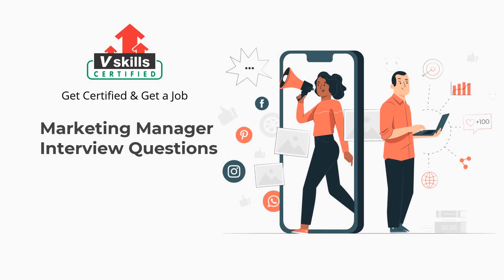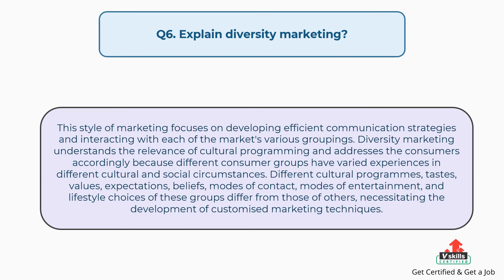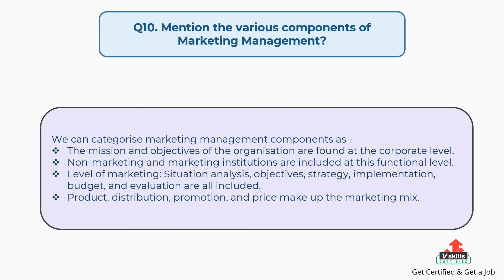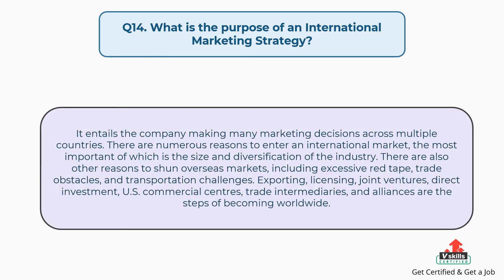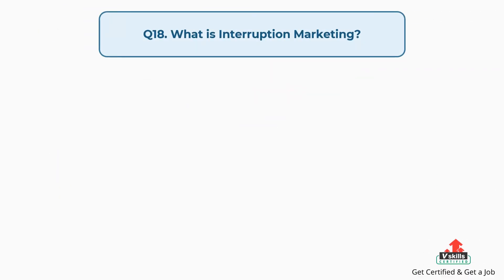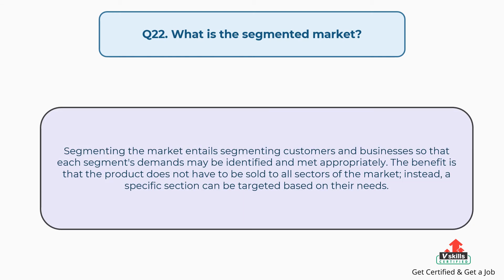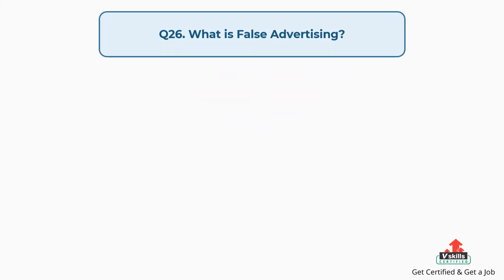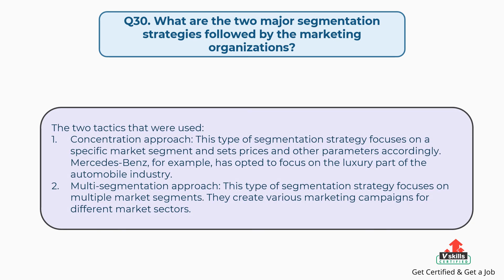Top Marketing Manager Interview Questions and Answers by Vskills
Study and Learn
1. Core Concepts in Marketing
2. Developing Marketing Strategies and Plans
3. Capturing Marketing Insights
4. Connecting With Customers
5. Analysing Consumer Markets & Business Markets
6. Identifying Market Segments and Targets
7. Building Strong Brands & Setting Product Strategy
8. E-Commerce Marketing Practices
9. Delivering Value & Shaping The Market Offerings